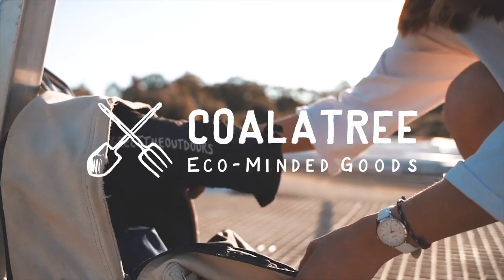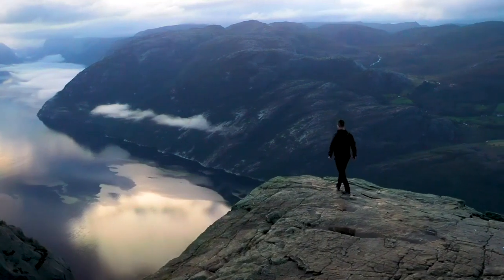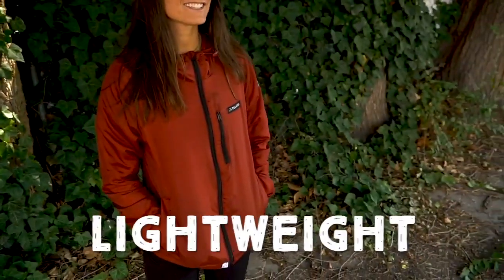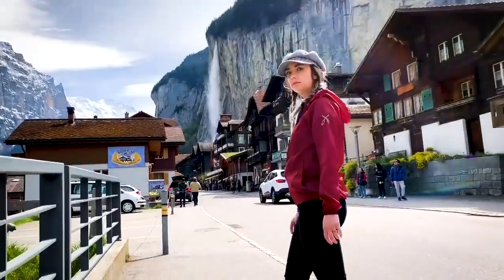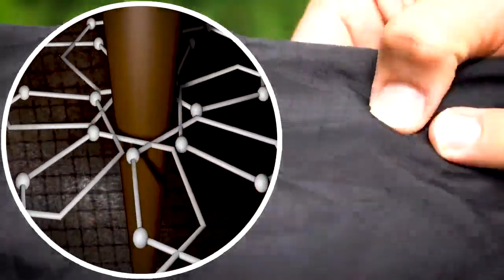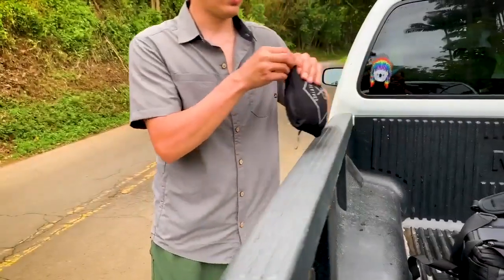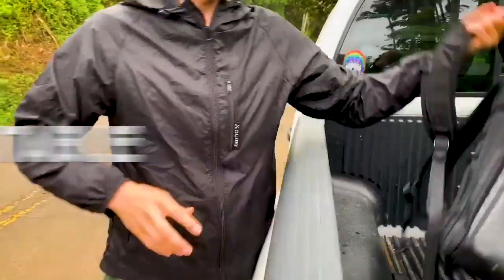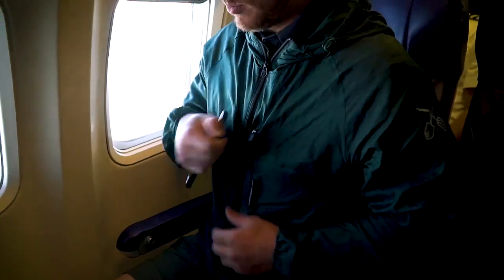Whistler Self-Healing Windbreaker